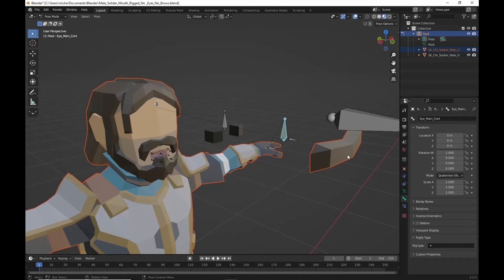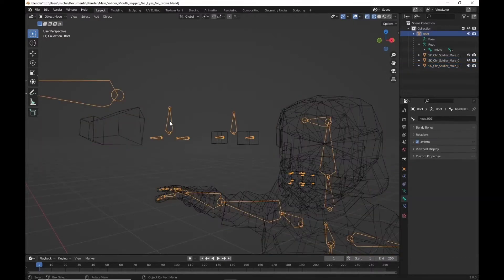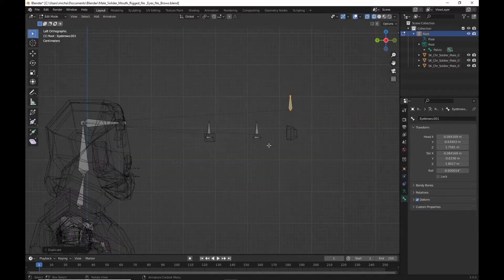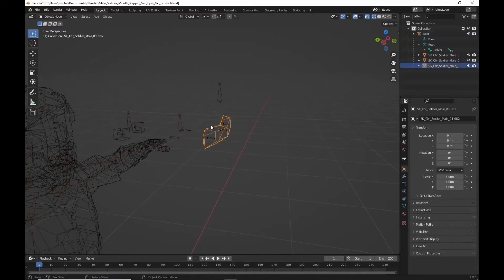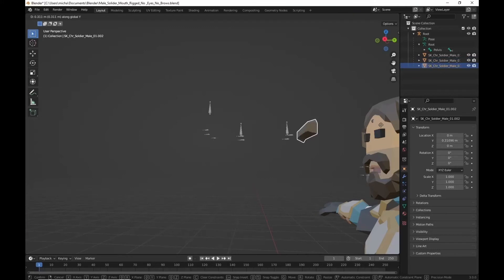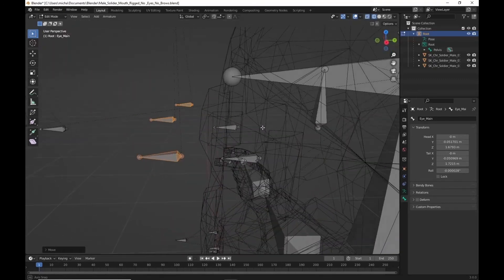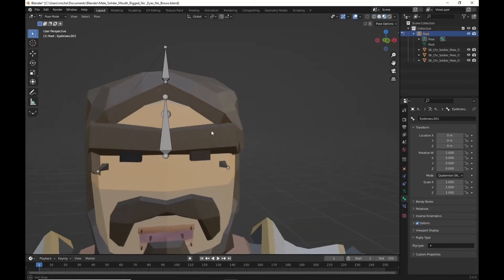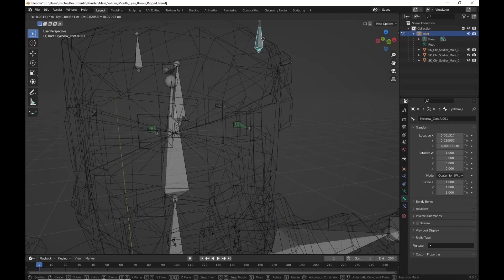Rig Eyebrows for Synty Character in Blender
I explain how to get your eyebrows movable on your Synty character.